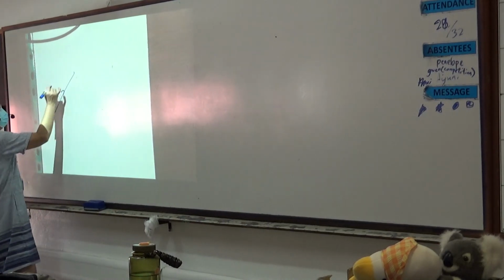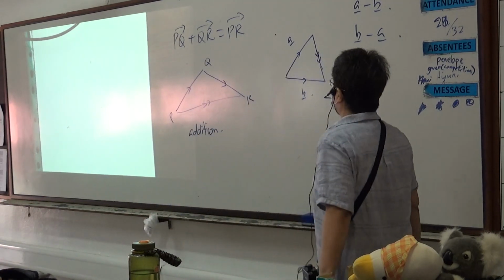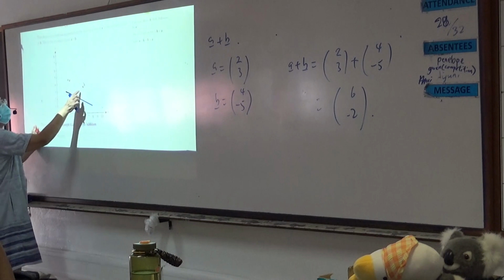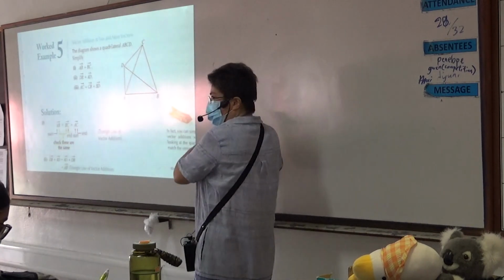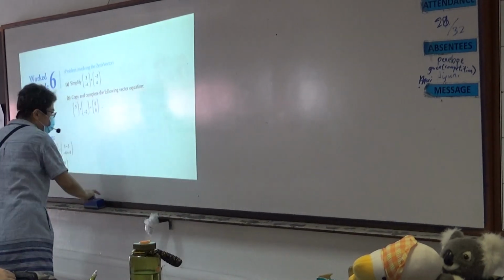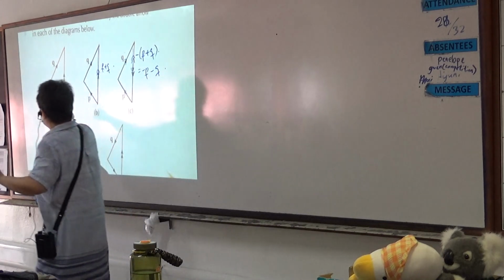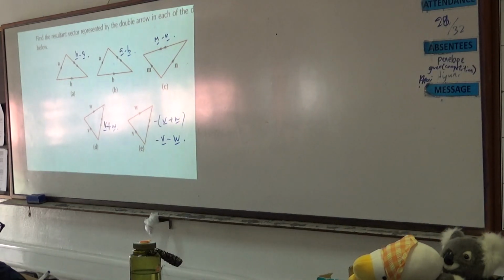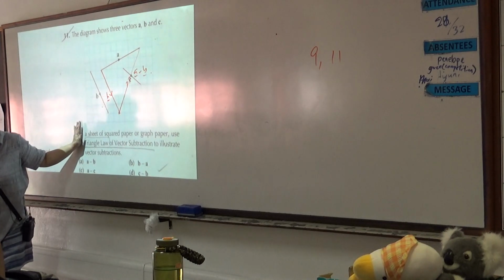EM Chapter 5 : Addition/Subtraction of Vectors Part 1